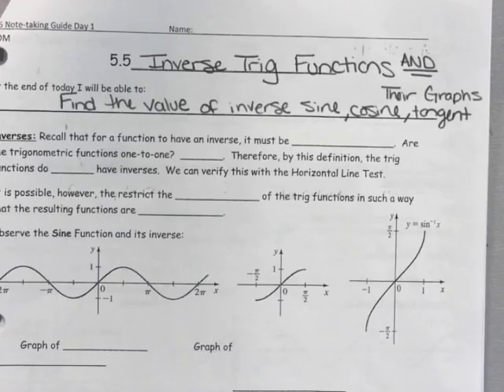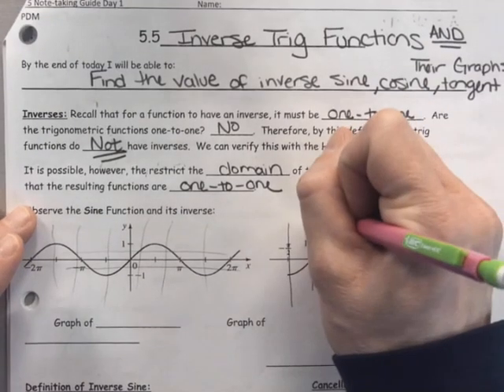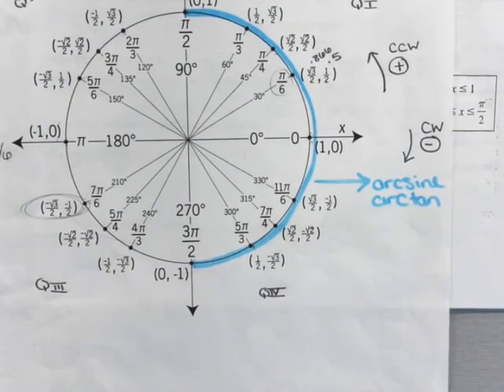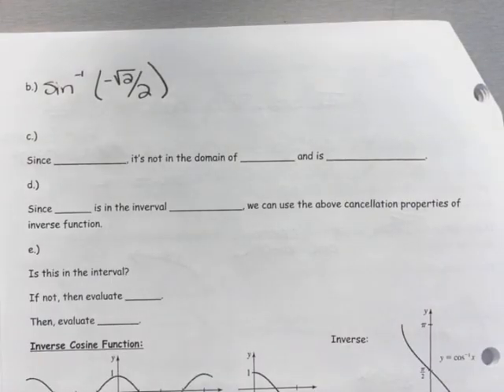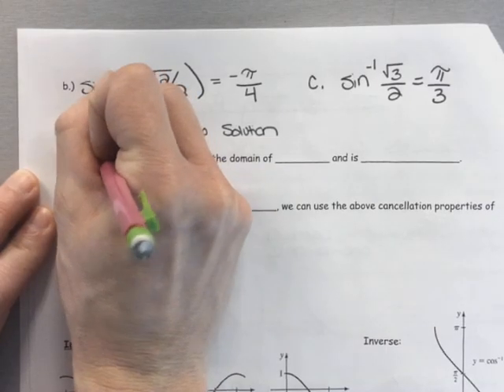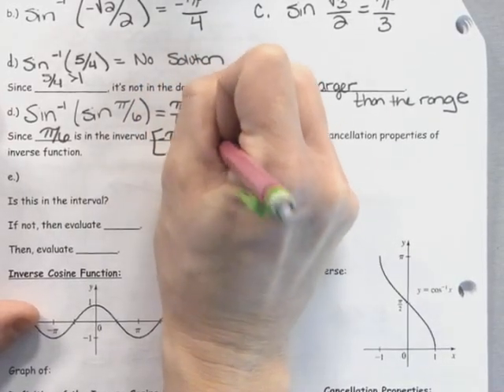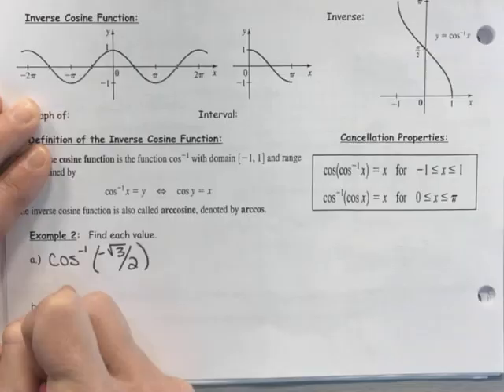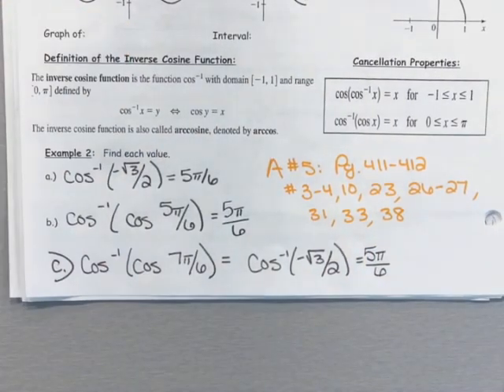5.4 Notes Day #1